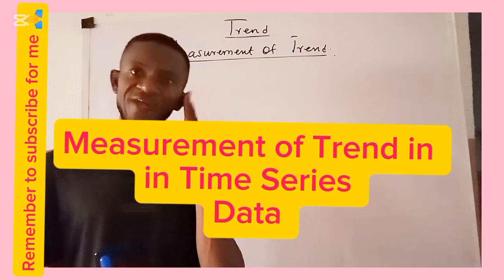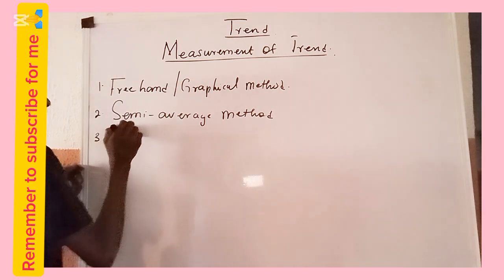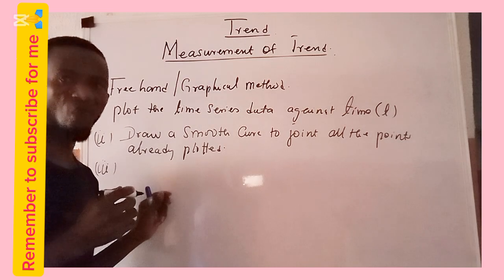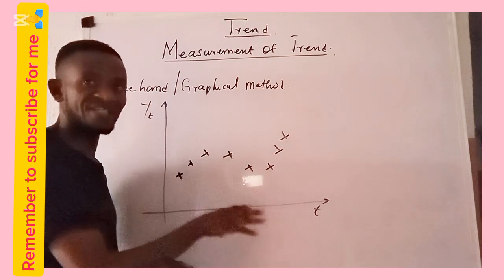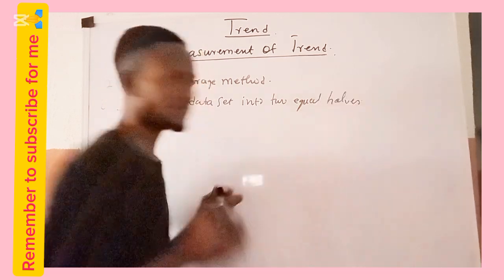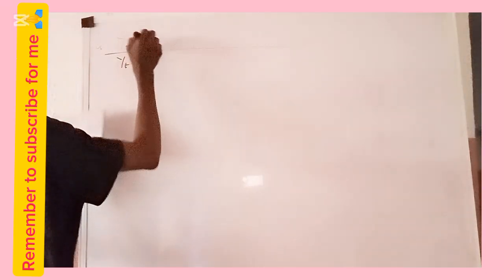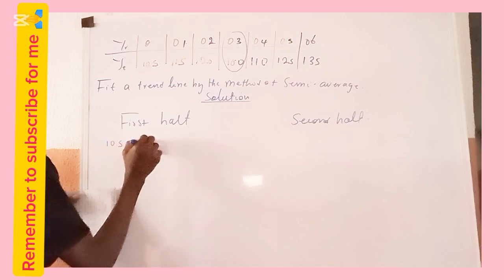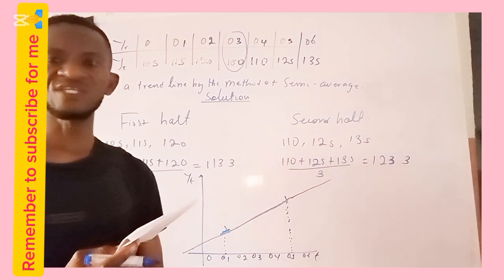Component of time series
Measurement of trend component of time series